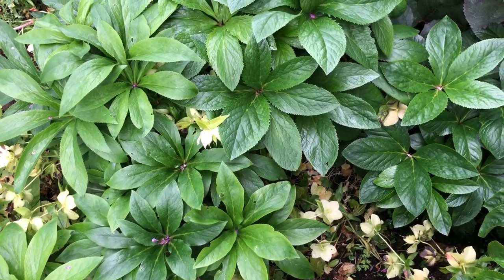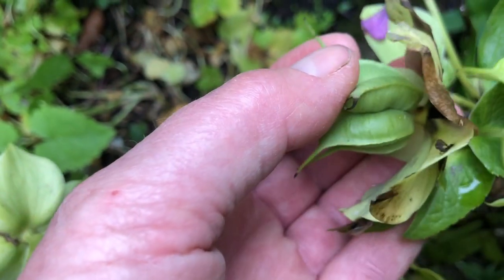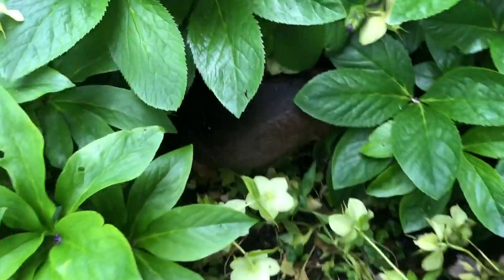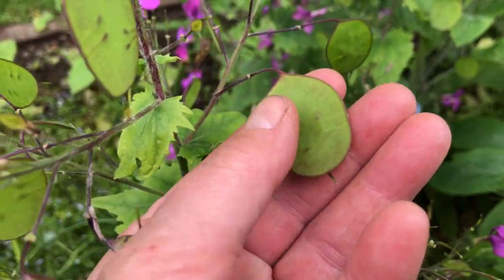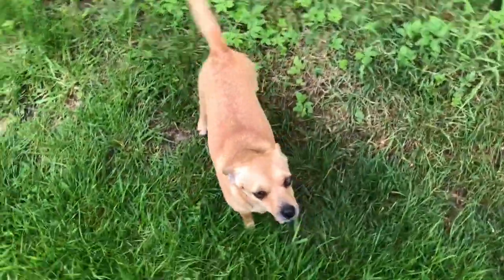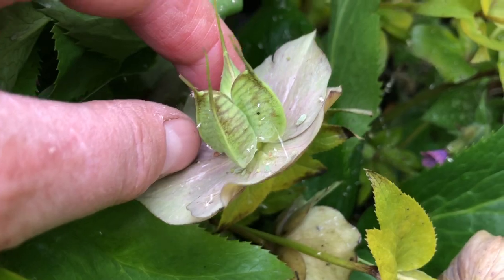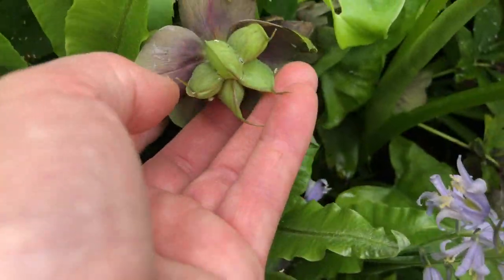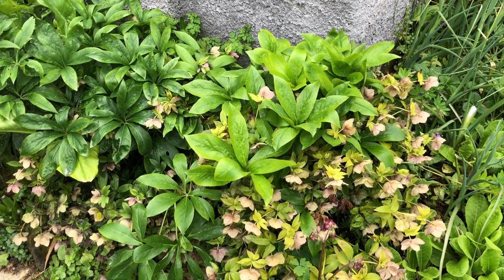I was asked about Hellebore seeds, they are not quite ripe yet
Hellebore seeds are still too green to be harvested. They need to be planted as soon as they are ripe. Hellebore seeds do not like being kept or stored for any length of time.